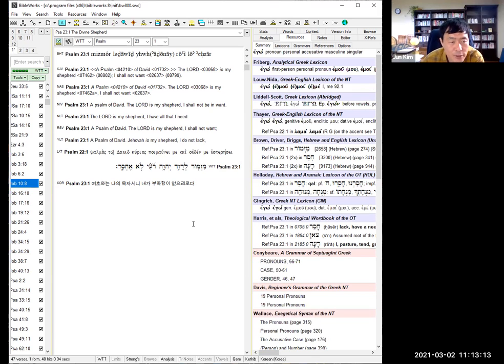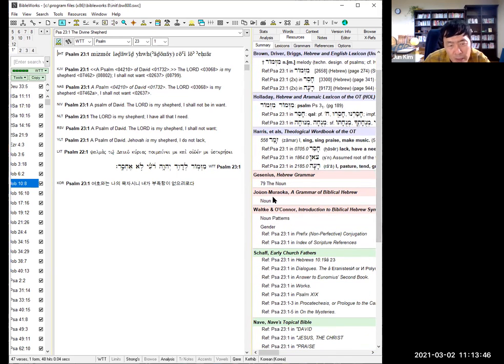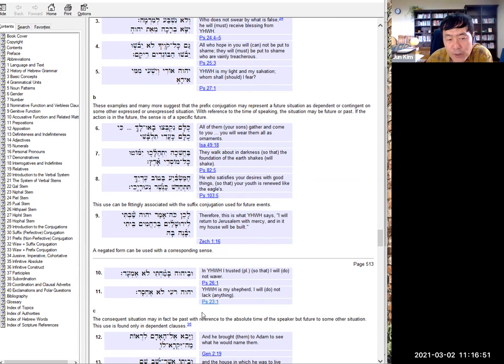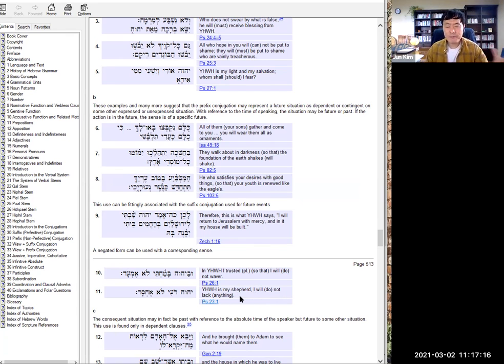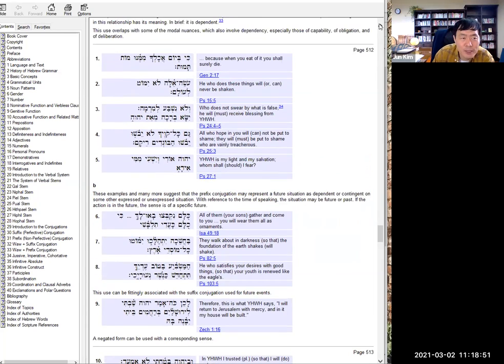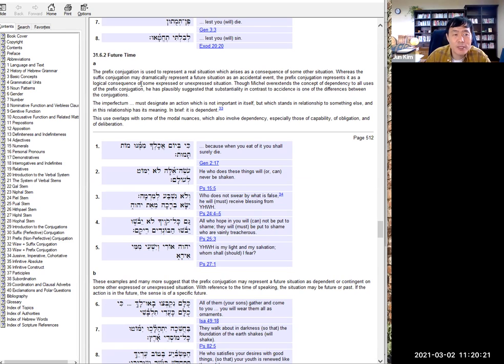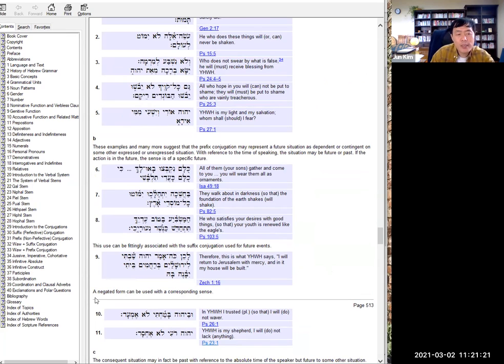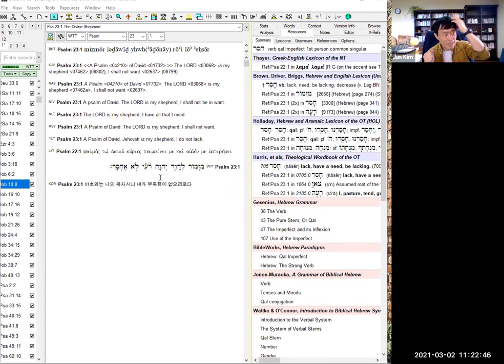Hebrew 3, 2021-03-02